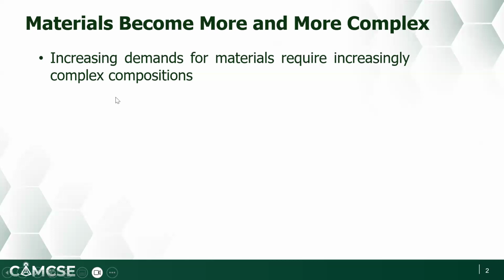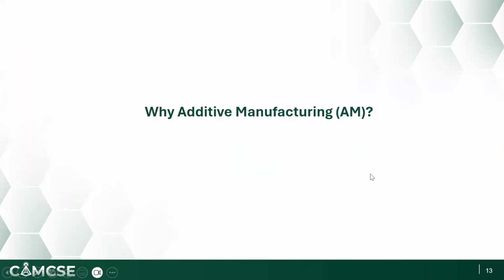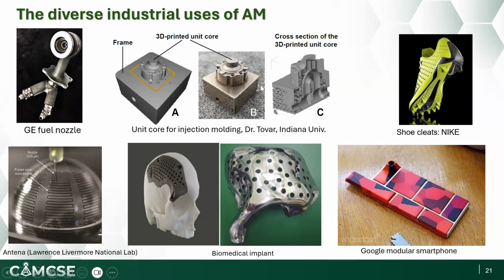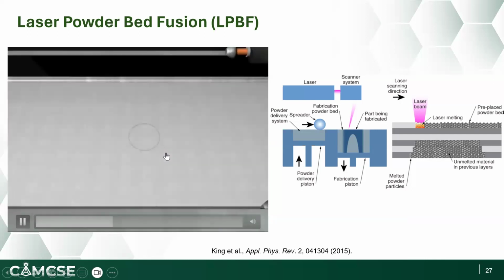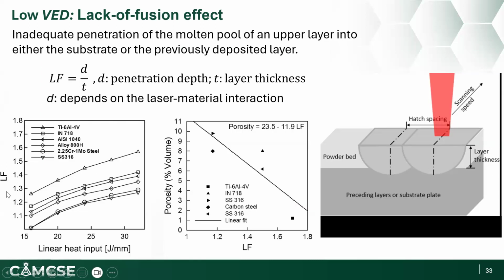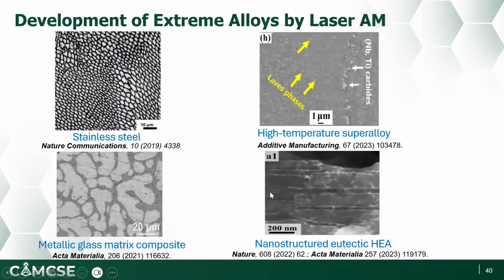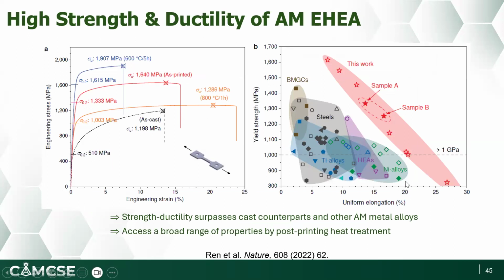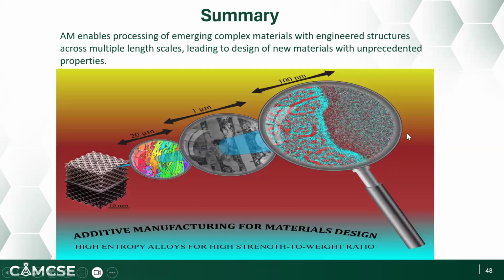Intro to Additive Manufacturing presented by Dr. Wen Chen, Assistant Professor, UMass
This workshop is an introduction to additive manufacturing and how this technology can be used for 3D printing of emerging complex alloys.

Dr. Wen Chen is a member of the CAMCSE Leadership Team